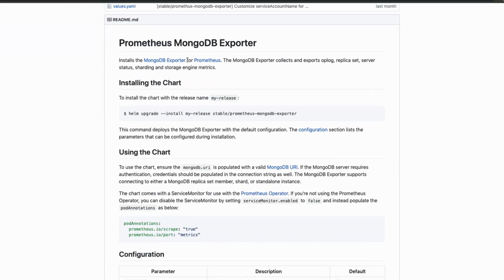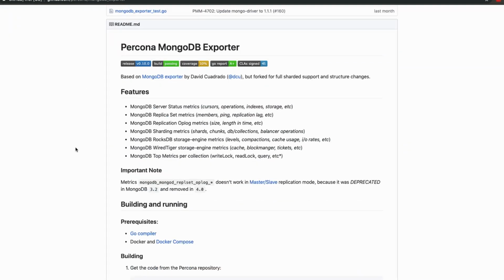Hacktober - How to submit a Pull Request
I go through the process of opening a pull request and getting it merged.